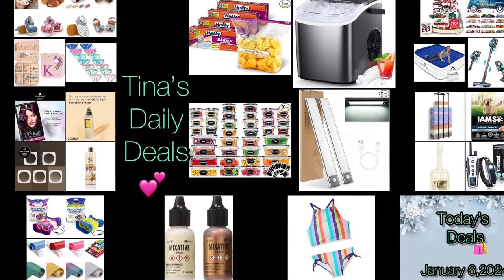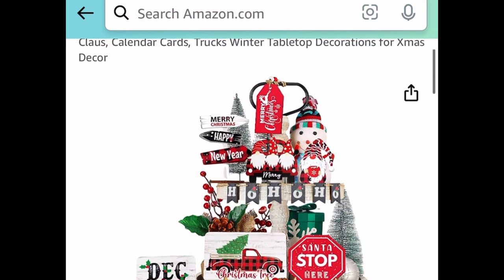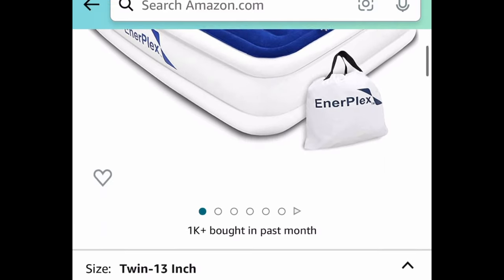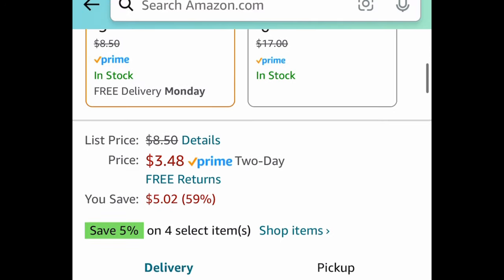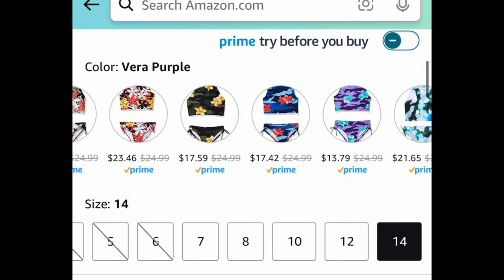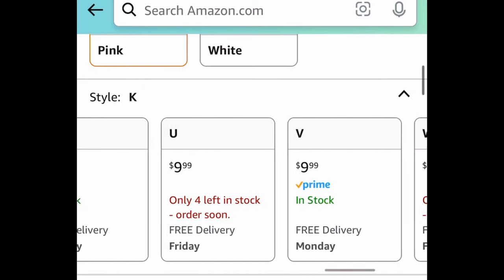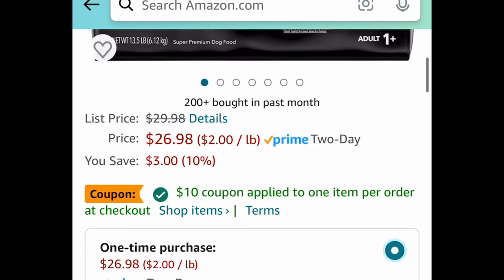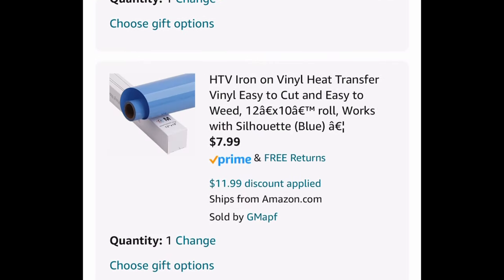Amazon deals with today’s promo discount codes | countertop ice maker & more | 01/06/24 ❤️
Product links:

Amaz0N

Restock Alert 🚨
8.98 (was 23.99)
24 Pack, Nature's Twist Nature's Twist Sugar Free Strawberry Lemon, 16.9 Fl Oz

Save 50%
As low as 4.49 (was 8.99) with: 5071SPUO
14 Piece Christmas Tiered Tray Decor or Interchangeable Welcome Truck Sign

Price drop🚨+ coupon
11.81 (was 18.99) with clipped coupon
Hefty Slider Storage Calendar Bags, Gallon Size, 120 Count

13.49 (was 29.99) with clipped coupon and: 50YMYPU1
3 Bar Wall Mounted Towel Rack

Price drop🚨
19.02
EnerPlex Twin Air Mattress with Built in Pump - 13"

59.99 (was 99.99) with clipped coupon and: 2024VC08
Stick Vacuum Cleaner with Powerful Suction

Requested item 💗
12.64 (was 22.99) with clipped coupon and: 30YAWWNJ
11.8in Motion Sensor Wireless Rechargeable Under Cabinet Lights

Price drop🚨
3.48 (was 8.50)
NYX PROFESSIONAL MAKEUP Tame & Frame Eyebrow Pomade

Price drop🚨
3.49 (was 11.97)
Schwarzkopf Color Ultime Permanent Hair Color Cream, 5.23 Charcoal Fuchsia

Price drop🚨
3.74 (was 8.47)
Queen Helene Cocoa Butter Hand & Body Lotion, 16 Oz

Price drop🚨
13.85 (was 25.00)
COSRX Snail Mucin 96% Power Repairing Essence 3.38 fl.oz

Price drop🚨
4.12 (was 24.99)
Kanu Surf Girls' Daisy UPF 50+ Beach Sport Halter Tankini 2-Piece Swimsuit

Price drop🚨
6.40
14 Pack, Girls' Underwear

As low as 4.79 (was 7.99) with: 405AXKGS
Baby Girls Sandals with Rubber Bottoms- many options available

Save 60% with clipped coupon and code
3.99 (was 9.99) with clipped coupon and: 5036OQQ4
Unicorn Initial Jewelry Box

• (Amazon ) Pink
Price drop🚨
5.00 (was 14.99)
Educational Insights GeoSafari Jr. Kidnoculars Kids Binoculars

Price drop🚨
1.99 (was 6.99)
Petmate Litter Scoop for Cats, Jumbo Size

15.00 (was 49.99) with: 70VUF63V
Dog Training Collar with Remote

Price drop🚨+ coupon
16.98 (was 29.98) with clipped coupon
IAMS Advanced Health Mobility Support Chicken and Whole Grain Recipe Adult Dry Dog Food, 13.5 lb. Bag

24.99 (was 44.99) with clipped coupon
72 piece Food Storage Containers Set with Airtight Lids

59.99 with: MRSWSYM5
Stainless Steel Countertop Ice Maker Machine with Self-Cleaning Feature

Price drop🚨
5.15 (was 10.00)
2 Pack, Ranger Adirondack Alcohol Ink Metallic Mixatives, .5 oz

Save 60%
As low as 7.99 (was 19.98) with: 60IIFHD8